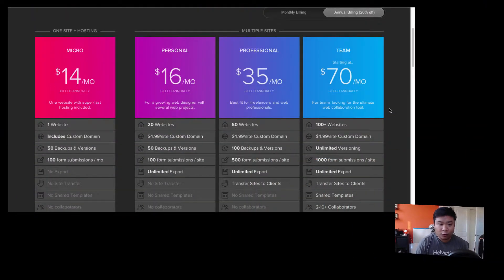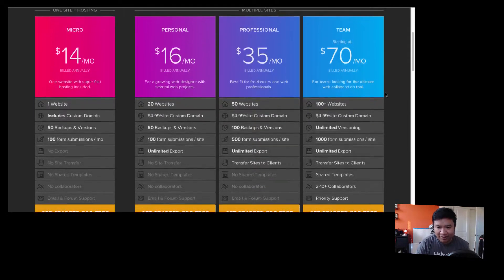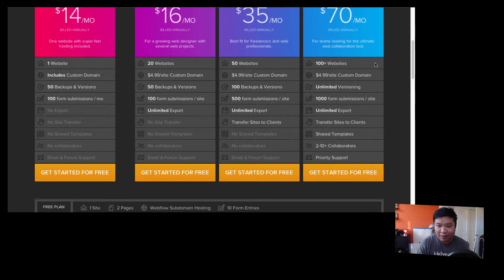Webflow Giveaway announcement!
It's been over a year since I've first started using Webflow.  This tool has changed my the way I designed sites forever.

To help celebrate the 10th episode of the .focus(), I wanted to giveaway a 12-month subscription to Webflow.